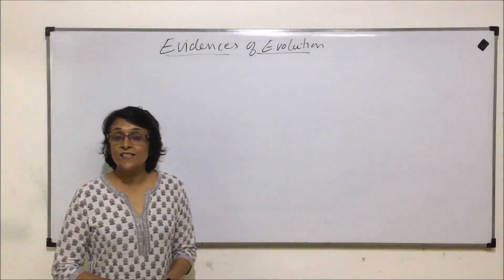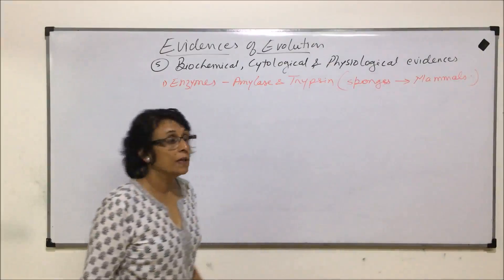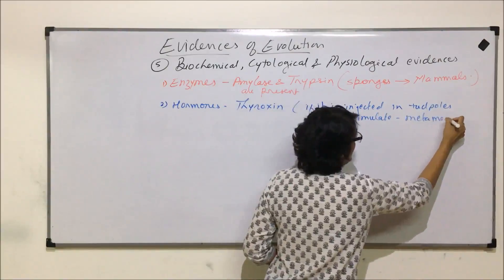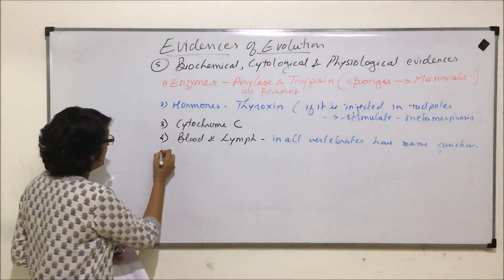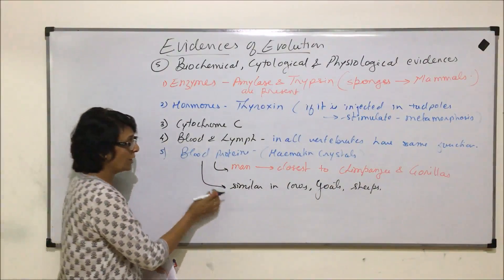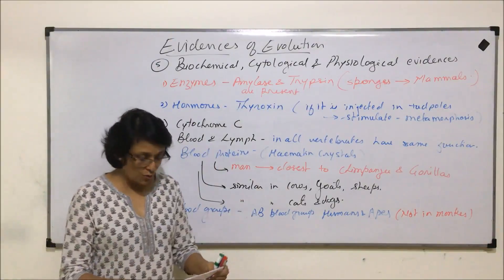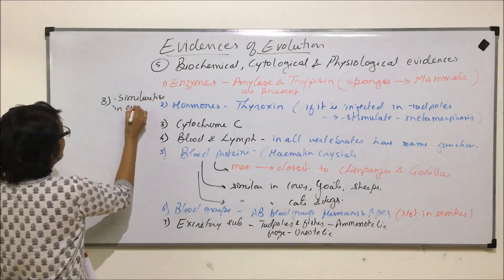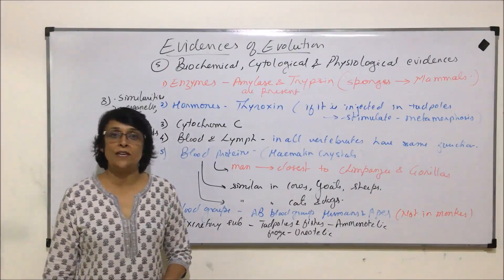Evolution | NEET | Cytological, Biochemical & Physiological Evidences | Neela Bakore Tutorials